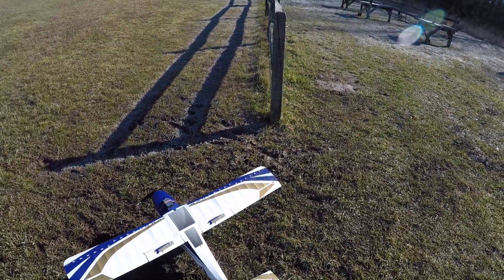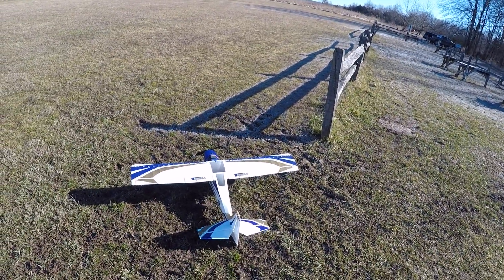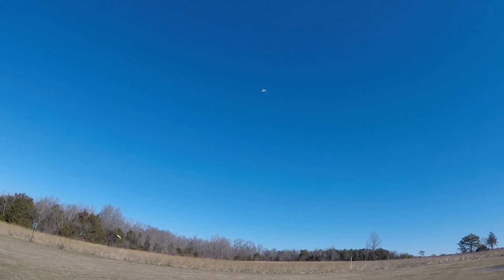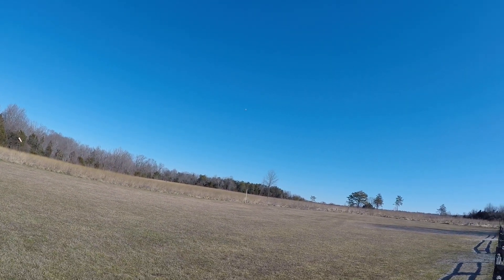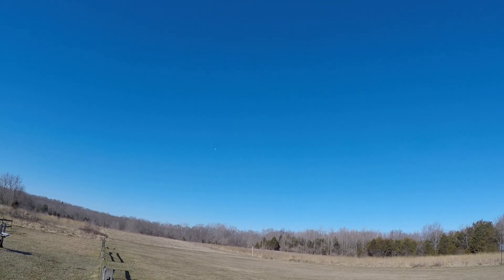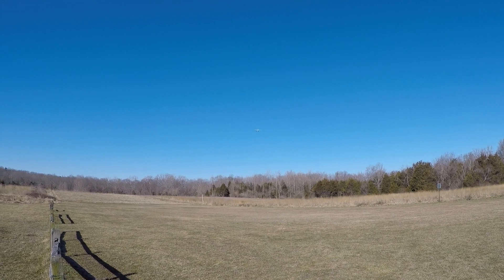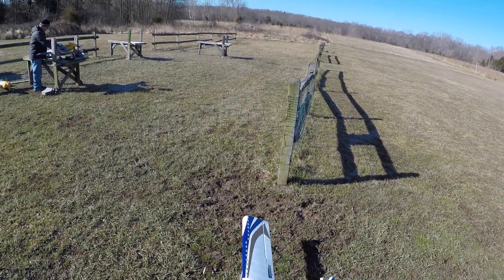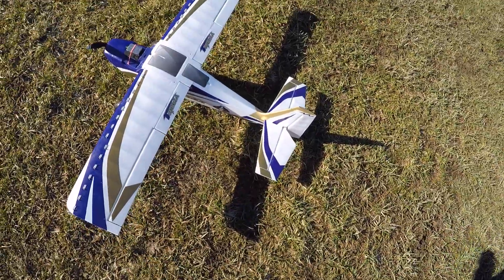Durafly Tundra V2 Flt 18 1st time 2021! Knock rust off! Breezier in last min! Reverse! (Grnd view)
Durafly Tundra V2 (Purple & Gold)

Radio/Receiver: FrSky Taranis X9D Plus SE 2019 (Carbon skin)/FrSky S8R Receiver and FrSky MLVSS

Battery: Admiral 3600mah 4s

On-board camera: RunCam 2

Things modified on the Tundra V2:
- Aerostar RVS 60A Electronic Speed Controller w/Reverse Function 5A BEC
- Cobra C-2826/10 Brushless Motor, Kv=930
- APC 12x6 Electric Prop (black) Same size and pitch as stock
- Placed all control rods (ball link) on 2nd/Middle hole on Surface Control horns (Aileron, Elevator, Rudder) Moved Control Rod to outermost hole on Servo horns (Elevator, Rudder) to get more control surface throws(Flaps left at stock configuration)
- 1.25 oz lead weight added to tail for balance
- Coat of Beacon Hobby Coat
3/7/2021